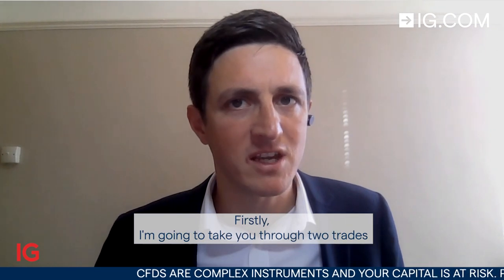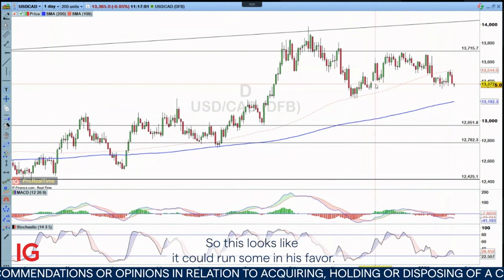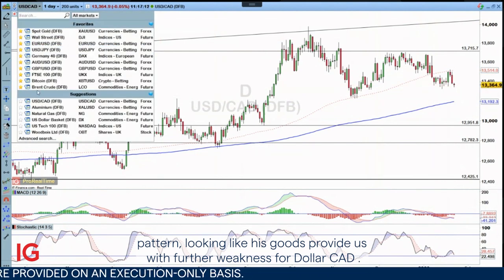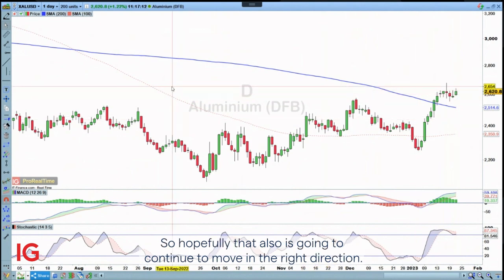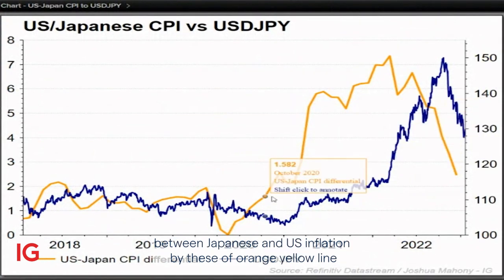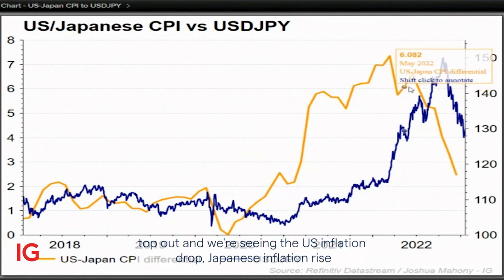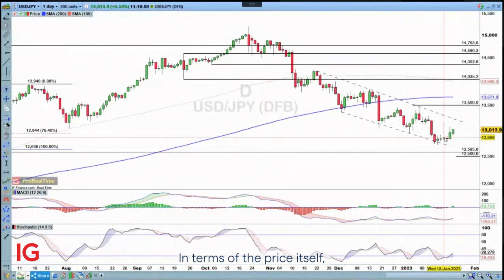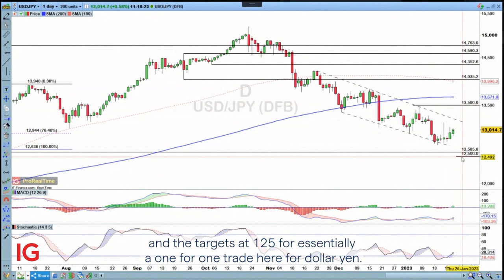Trade of the Week: short USD/JPY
USD/JPY has been losing ground over the course of the past month, with inflation differentials providing the basis for further weakness. Our trade of the week is therefore to go short USD/JPY, with a stop-loss at 135.00 and a target at 125.00. Josh Mahony also looks back at the aluminium and USD/CAD trades.

About IG

IG MENA